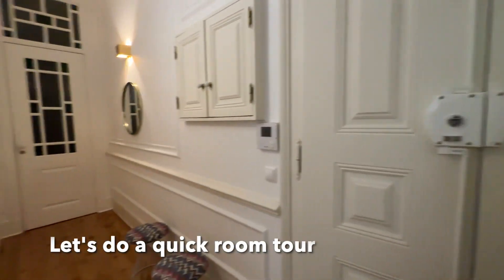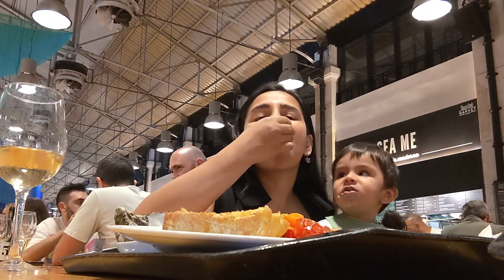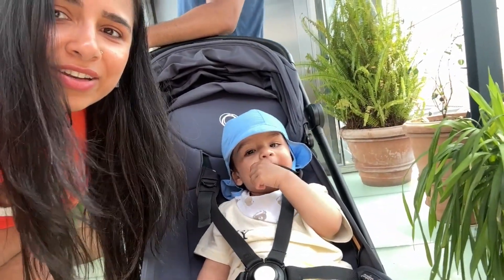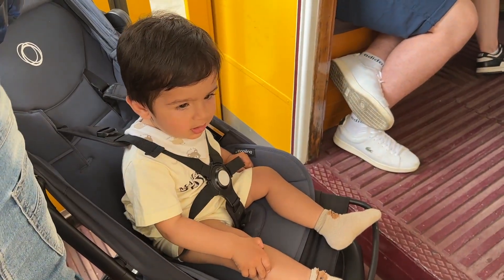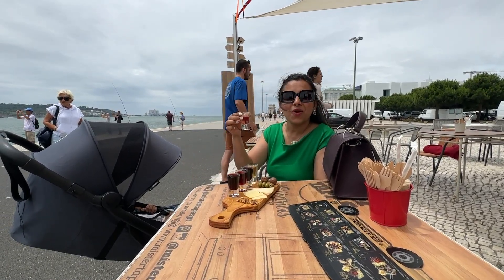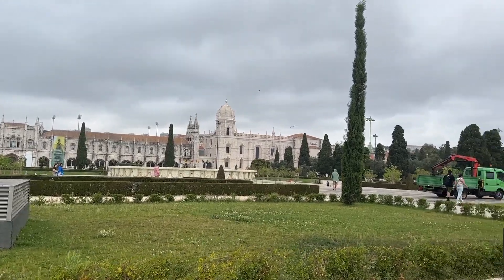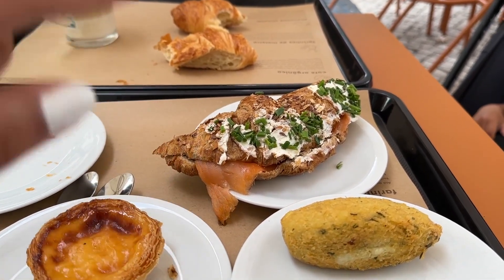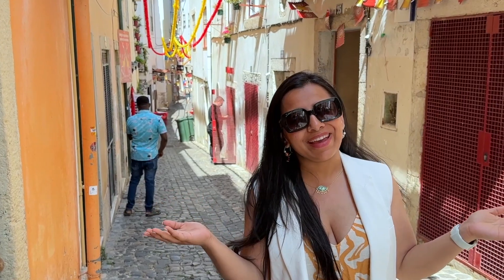Traveling Lisbon With a Toddler | Lisbon Travel Vlog 2023 | Best Things To Do In Lisbon 2023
Hey there, welcome to my latest YouTube video where I take you on an exciting adventure in Lisbon, Portugal, with my little toddler! Join us as we explore this beautiful city and discover the best things to do in Lisbon while traveling with a young child.

In this Lisbon travel vlog 2023, I'll guide you through picturesque neighborhoods and lead you to stunning viewpoints, revealing the hidden gems and must-visit attractions that Lisbon has to offer for families. Traveling Lisbon with a toddler is an amazing experience, and I'll share valuable tips and insights on how we navigate the city together.

One of the highlights of our trip is visiting the famous Pasteis de Belem bakery. Is Pasteis De Belem worth it? I'll reveal all the delicious details and let you know if it lives up to the hype.

If you're planning a family trip to Lisbon or simply love to travel, this travel vlog is perfect for you! Join me and my toddler as we embark on an unforgettable journey through Lisbon's vibrant streets, capturing the essence of this remarkable city.

Let's dive into the wonders of Lisbon together in this Lisbon travel vlog 2023, exploring the best things to do in Lisbon with a toddler by our side.

Thank you watching my videos. I really appreciate your presence here on my channel.

FREE RESOURCES :
☀︎ Free training: How to make $11k in 7 days with systeme.io

WHAT I USE TO FILM MY YOUTUBE VIDEOS :
☀︎ Camera for ALL purpose (blogging + sit down videos)
☀︎ Ring light
☀︎ Sit-down videos camera
☀︎ 50mm lens for portraits

☀︎ ☀︎ Amazon storefront for all the links mentioned on the channel & this video

Best
Sakshi